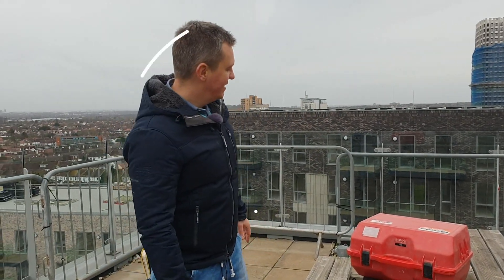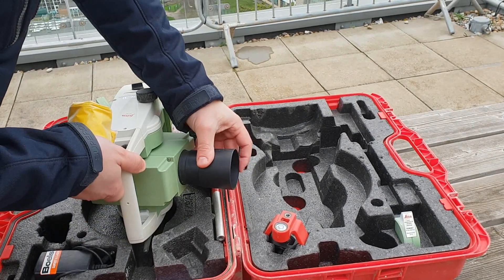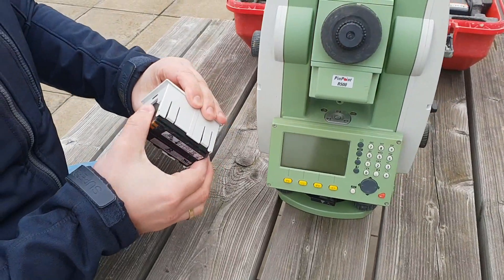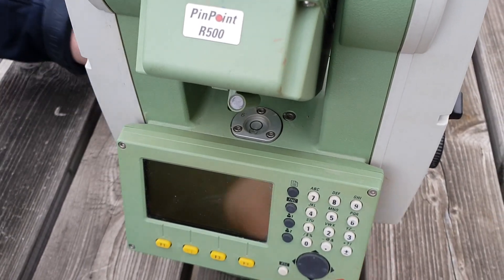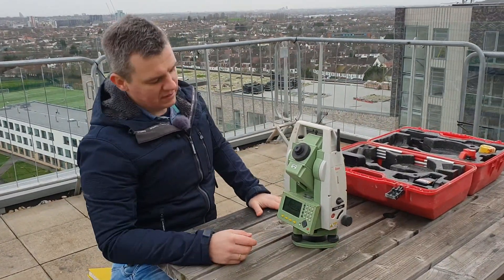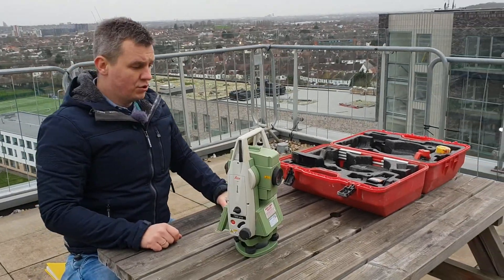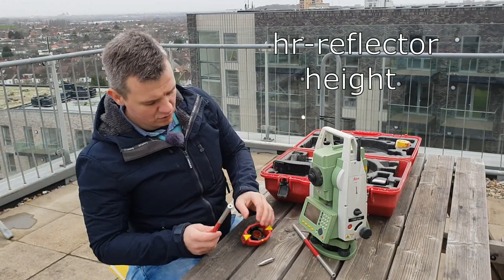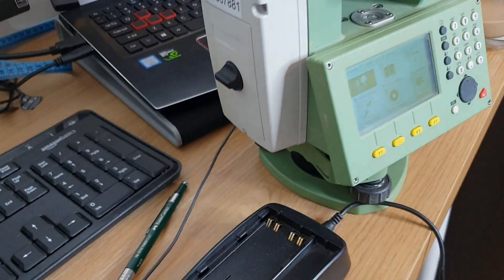SETTING OUT - TOTAL STATION,EDM. Leica TS06 "unboxing". The instrument and accessories.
Welcome to SITENG channel. This is the second video of Setting Out series and today I am starting with surveying equipment - Total Station Leica TS06.
I am showing the EDM and equipment coming with it giving you the first impression of it.
SITENG is all about construction site engineering. In 5 section of the channel you will find all you need to know to be a good setting out, site engineer.

👷‍♀️👷‍♂️ EVERY GOOD CIVIL SITE ENGINEER MUST HAVE - watch the VID - items I use and recommend 😁
SAFETY BOOTS-choose your size ⬇️⬇️
TAPE MEASURE ⬇️⬇️
TAPE HOLDER ⬇️⬇️
 CALCULATOR - sometimes you can also find them in Supermarkets half price 😁⬇️⬇️
DRAWING FOLDER ⬇️⬇️
NOTEBOOK - get whatever really to take some notes 😁⬇️⬇️
PENCIL - 0.7mm - good price, but for this colour 😁⬇️⬇️
PENCIL - 2mm ⬇️⬇️
JOINER'S PENCIL ⬇️⬇️
TIPP-EX - these are the best I used ⬇️⬇️
PERMANENT MARKERS ⬇️⬇️
CHALK LINE ⬇️⬇️

👷‍♀️👷‍♂️TRY TO GET THESE ON SITE BEFORE YOU BUY 😁 👇
RETRO TARGETS - Tell your senior engineer, or PM to order these and they will. It’s sometimes the waiting time…⬇️⬇️
STRING LINE - These will do. You can always get a one on reel, or with a handle. The thicker the better really, but don’t go crazy of course 😁 ⬇️⬇️
SURVEY BOOK - They should have these on the site, if not tell them to order 😁 ⬇️⬇️

👷‍♀️👷‍♂️FEW EXTRAS I USE TOO 👇
SMALL SPIRIT LEVEL - you can always borrow from a Chippie if needed 😁 ⬇️⬇️